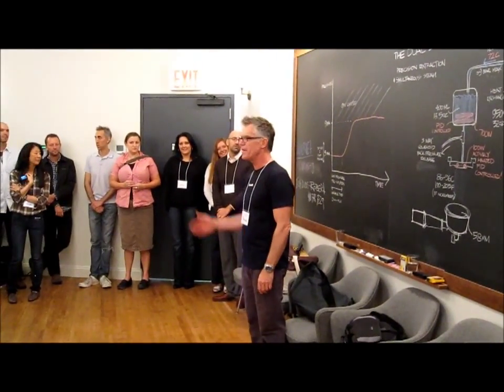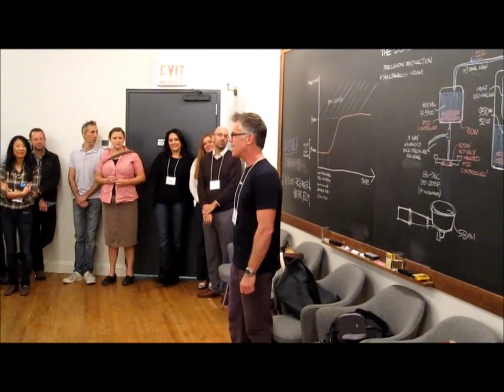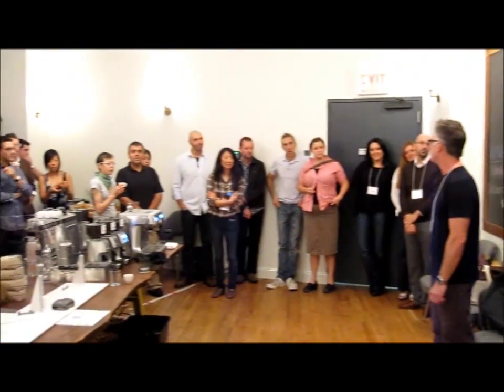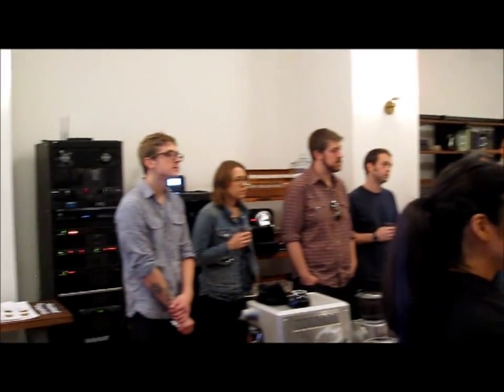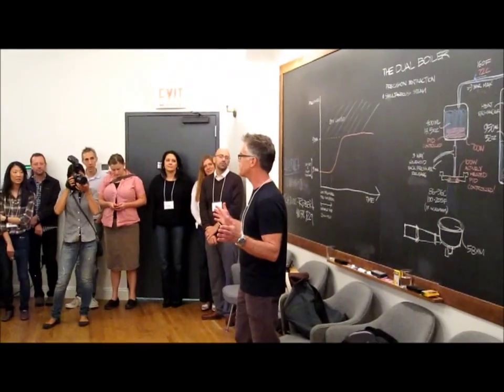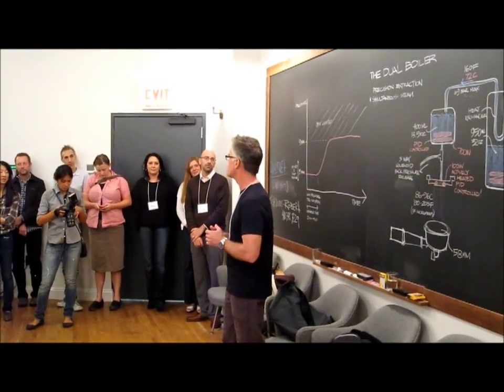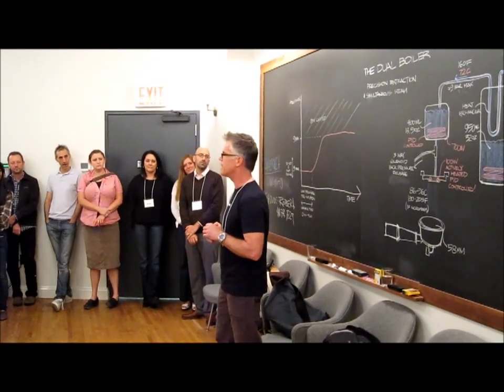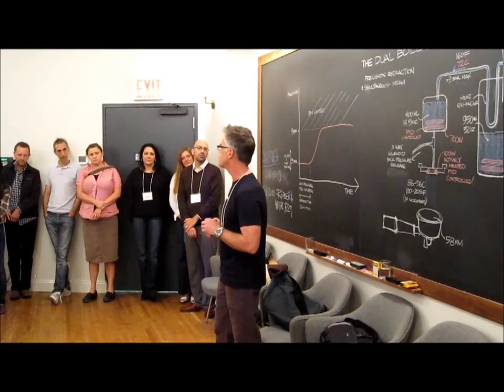Dual Boiler Part 1 of 3.avi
Breville Coffee Guru Phil McKnight explains the ins and outs of The Dual Boiler espresso machine at a gathering of coffee professionals at The Ace Hotel in New York City on September 21, 2011. Part 1 of 3.